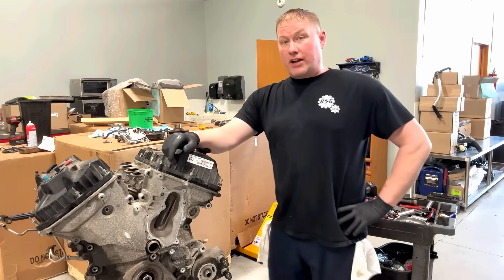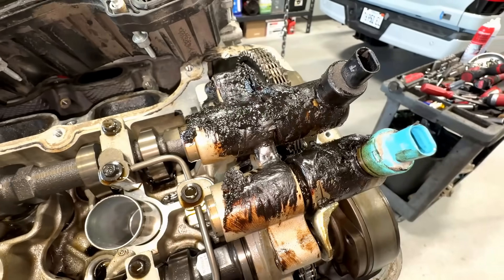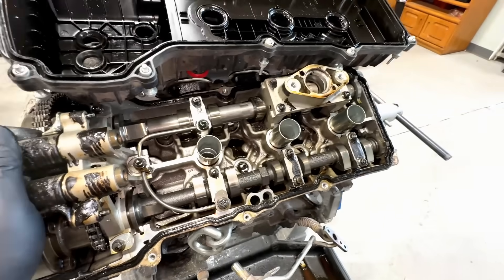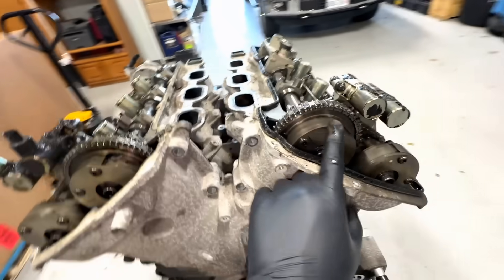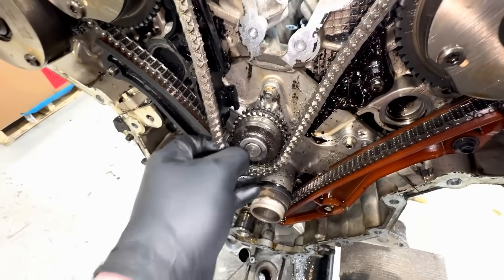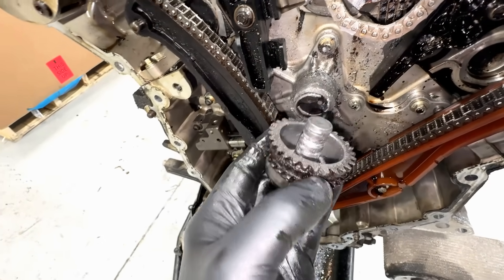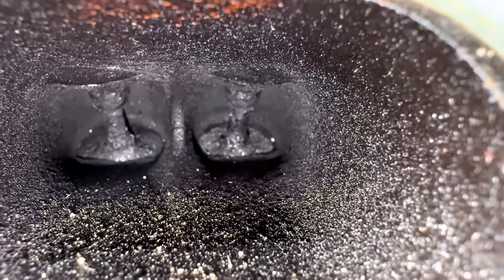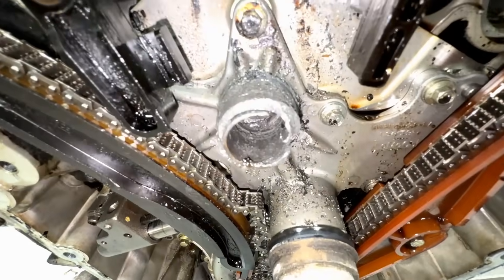2015 Ford F-150 3.5L EcoBoost Engine Failure: 97k Miles Total Destruction!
In this video we tear down a Ford 3.5L EcoBoost Engine to show you what it looks like when you do not change your engine oil.

Forscan is a free Ford Specific Diagnostic Software:
ELM 327 Adapter I Recommend-